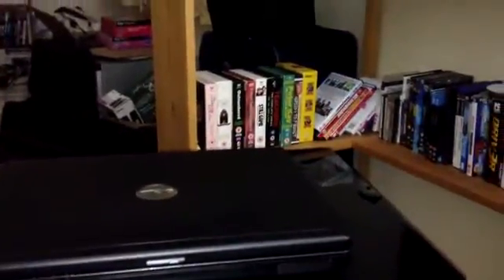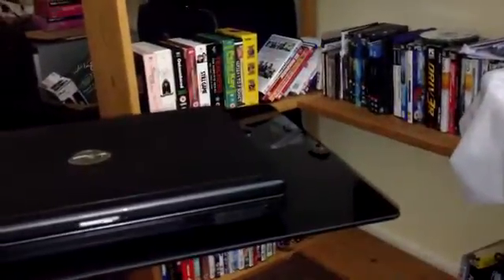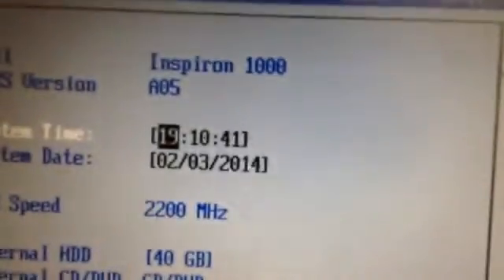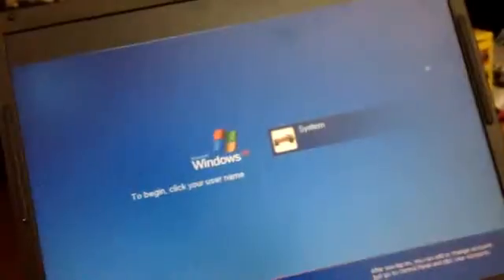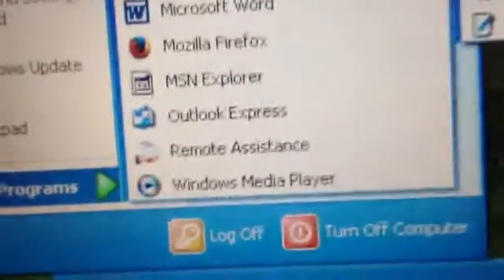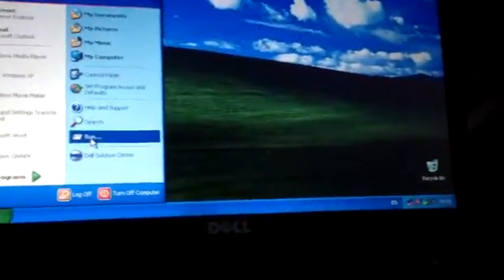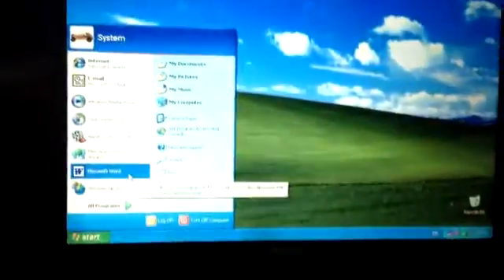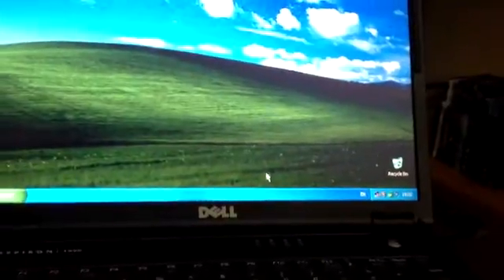Dell Inspiron 1000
Here I review one of the budget offerings from Dell from 2004 - the Inspiron 1000 which was extremely generously donated to me by a fellow Freecycler